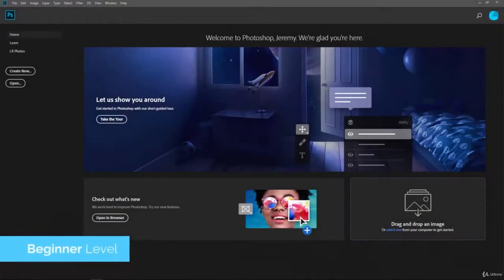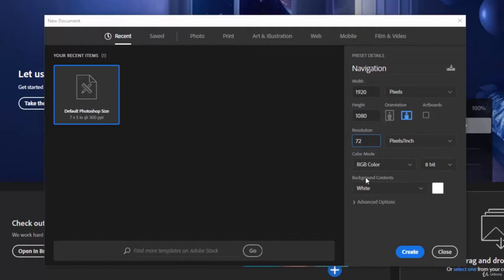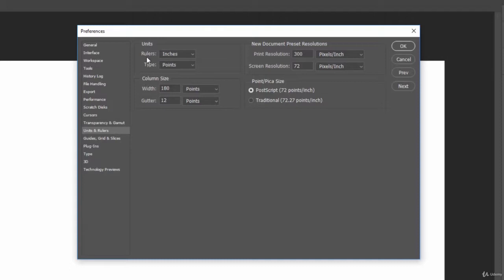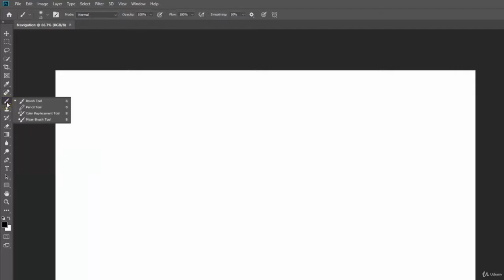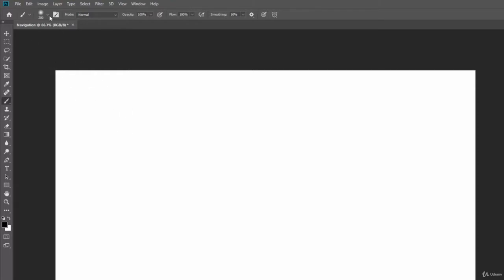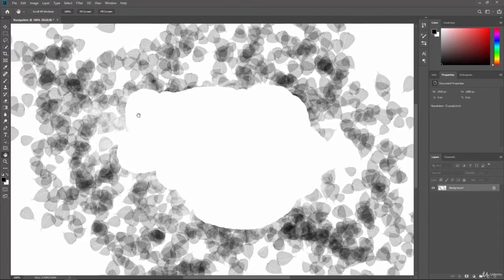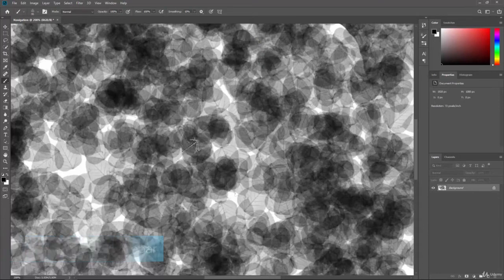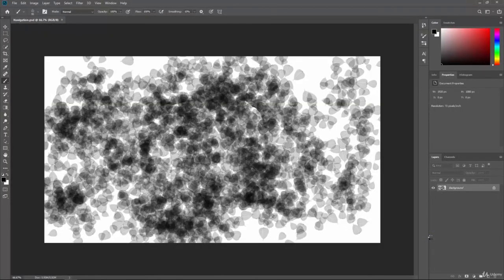2 Navigation and Tools